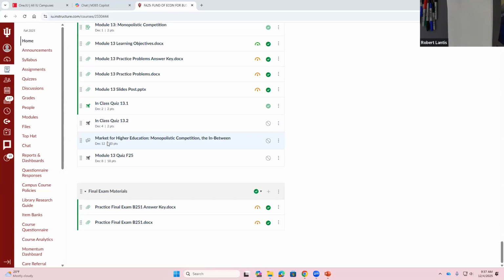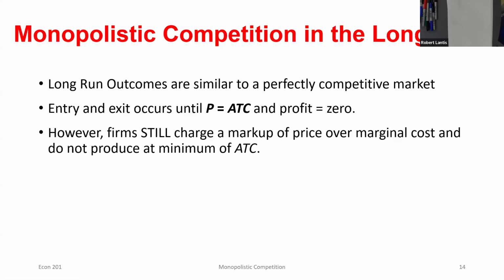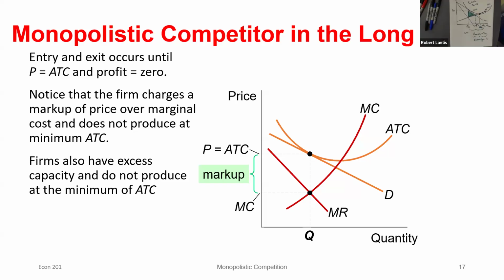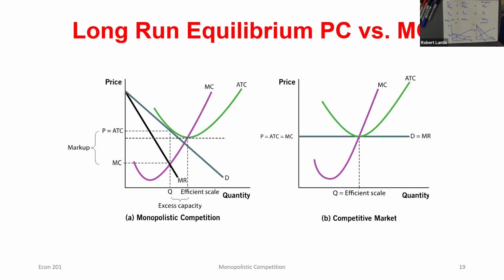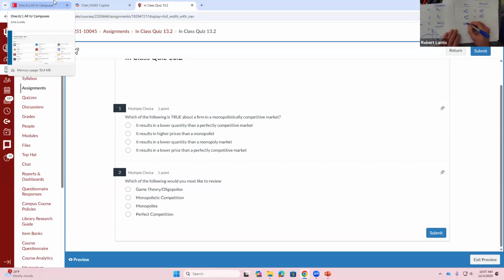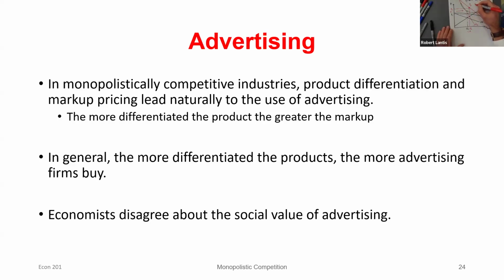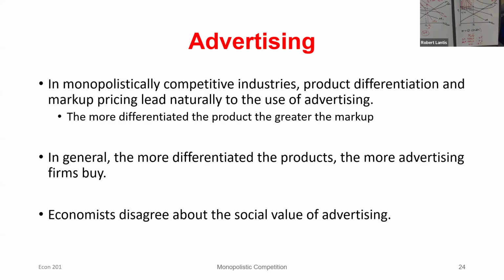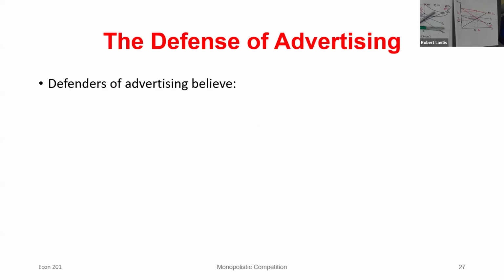ECON B251 Class Recording 12/4